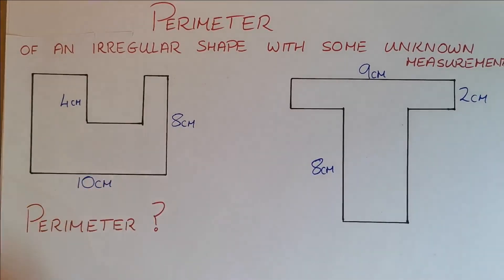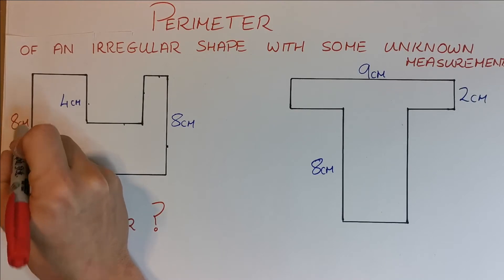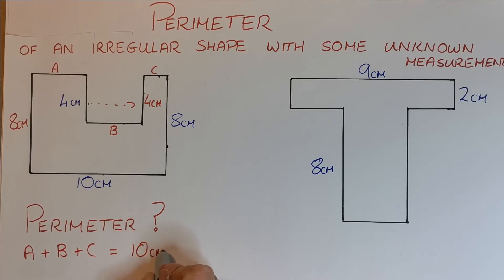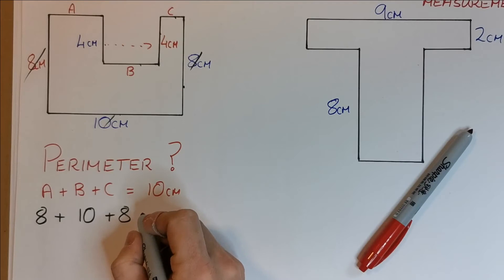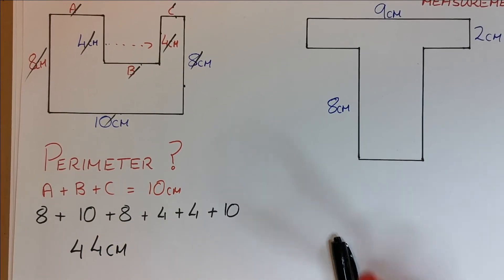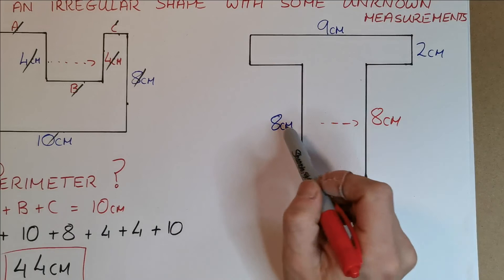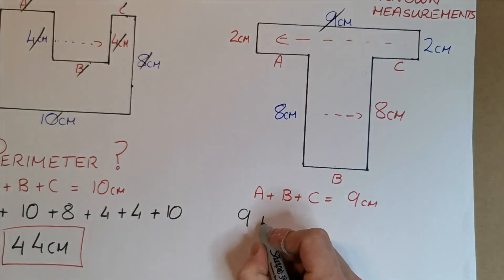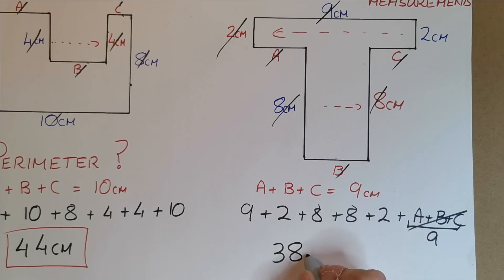Junior Cert Maths - How to find the Perimeter of an irregular shape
Two worked examples in this video.